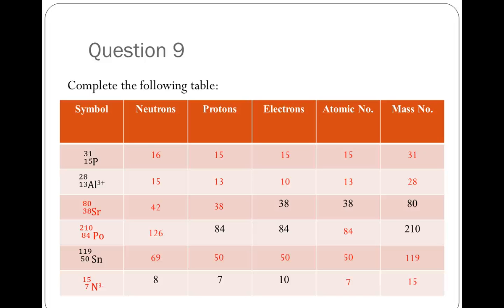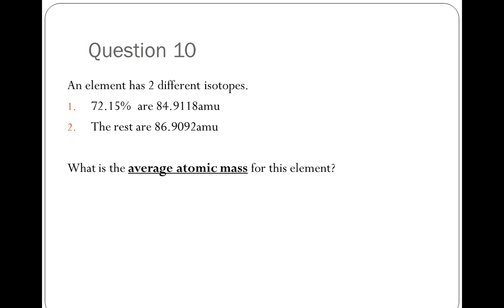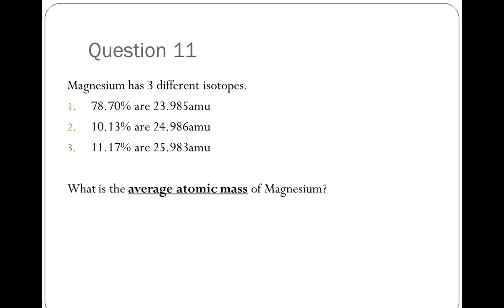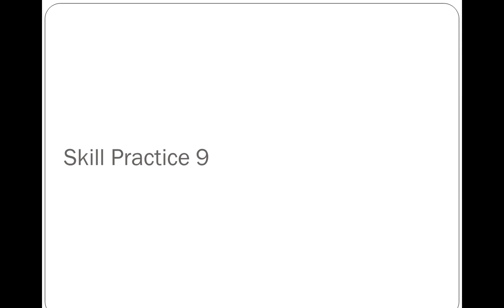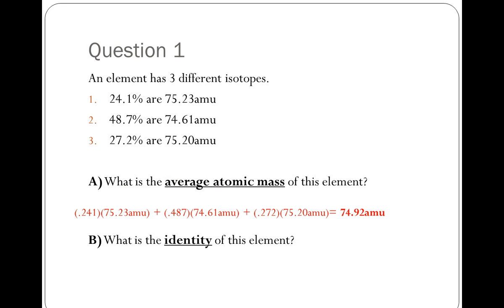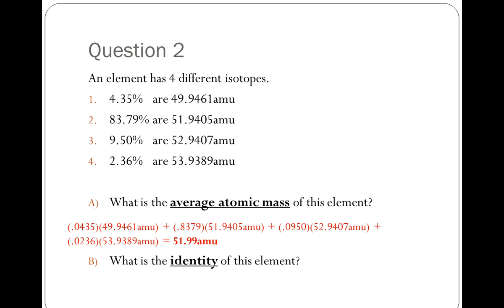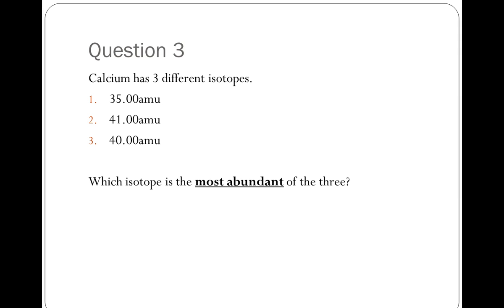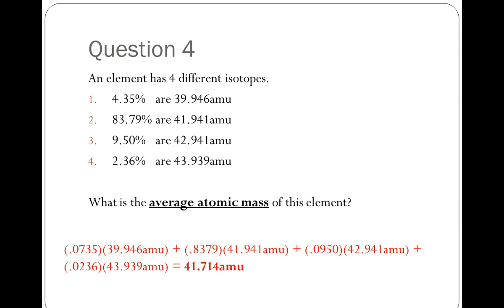Screencast by mainewestchem from Screenr.com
ChemQuest 9/Skills Practice 9: Average Atomic Mass by Alvin George Part 3